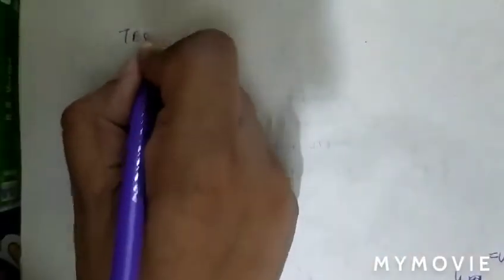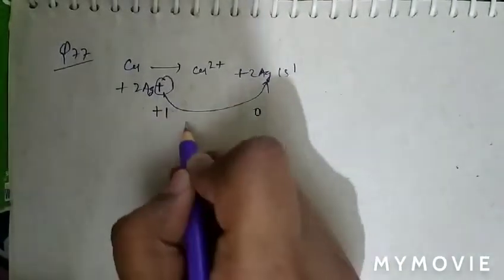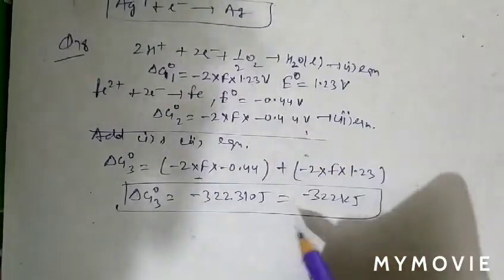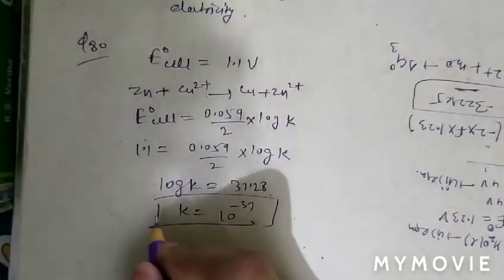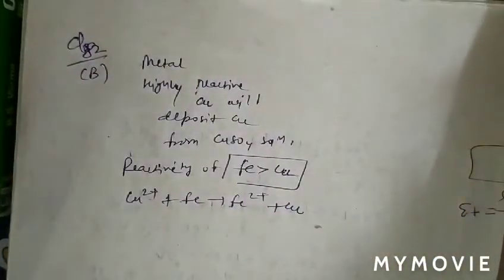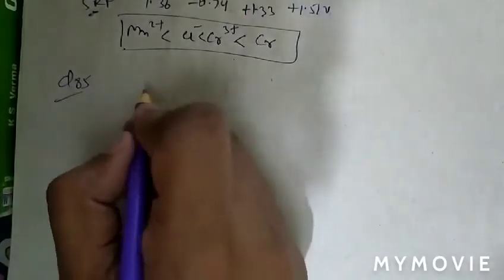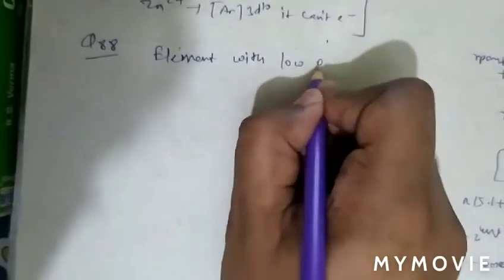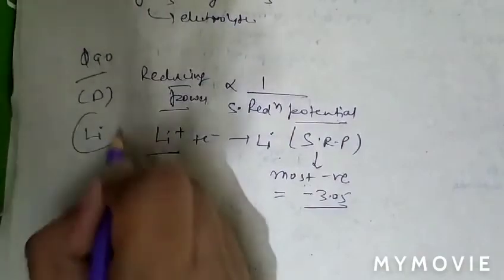Chemistry Test 14 (Q76 to 90)